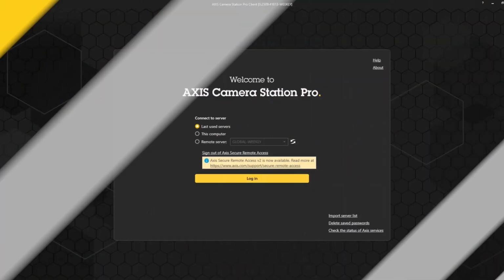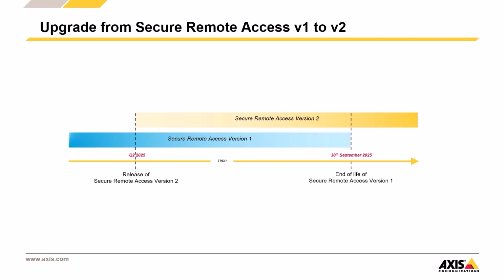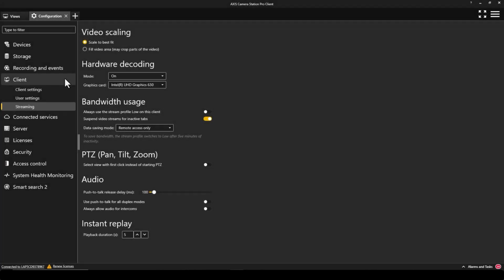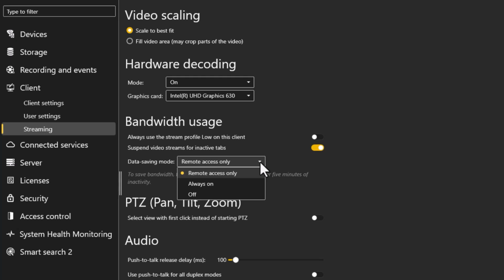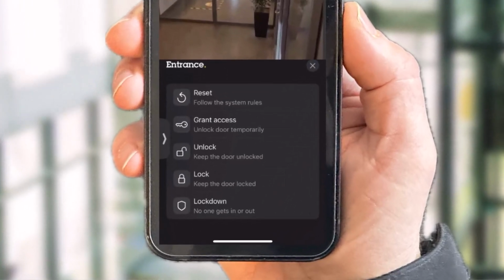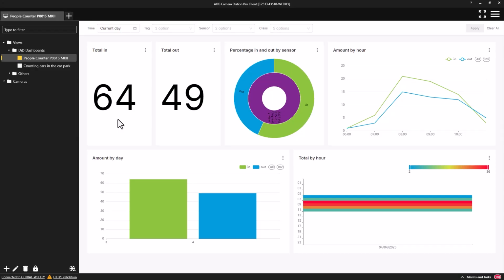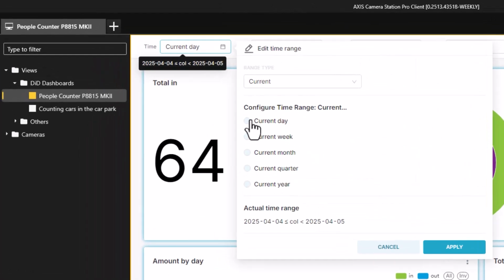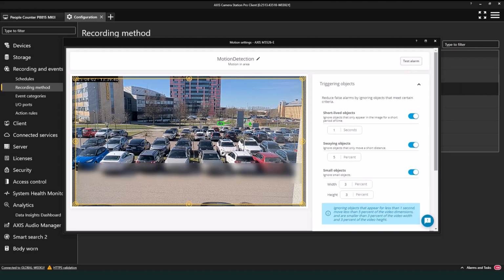AXIS Camera Station Pro 6.8 - New user features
This is a review of the new user features contained within the 6.8 release of AXIS Camera Station Pro.
In this release we have introduced the new Axis Secure Remote Access service version 2.
Axis Secure Remote Access can be used to securely connect to remote servers without the need for complex network configurations.
This new version will replace the existing version of Axis Secure Remote Access which is planned to be end of life in September this year. Users who use the existing Axis Secure Remote Access are advised to start migrating to this new version.
The new version uses updated technology which improves both performance and security as well as improved management when granting and removing access to users.
A comprehensive video is available discussing the service in more depth and highlighting the steps required to enable the new version can be found here:

A new client function has been introduced, Data-saving mode.
This function can be used to reduce the amount of data transmitted when video is being streamed but there has been no operator activity.
The default setting “remote access only” will change the video quality to “low” on all video streams that are being streamed using the SRA service after the user has been inactive for over 5 minutes.
This setting can also be changed to always on which will change the video quality to low for all connection types after inactivity and also turned off if data saving is not required.

An exciting new feature associated with our built in access control solution and our mobile app is the ability for administrators to interact with access control doors.
Access can be remotely granted, as well as the ability to unlock and lock the door.
A door can even be placed in lockdown.
The door status is easily observed and updates when the door status changes.
Views can be created several door dashboards or combined with video for greater situational awareness.

A number of improvements have been made to the Data Insights Dashboard and support is now included for the AXIS P8815-2 3D People Counter.
The data is displayed in an In and Out counting dashboard.
AXIS Object Analytics - Crossline counting data will also be displayed in this same dashboard.
Improvements have been made to the display of data and the "Amount per hour" and “total by hour” graph has been replaced with more intuitive and interactive versions enabling simple interrogation of data.
For easier time range selection, we have also added the possibility to select typical investigation periods. The current day, week, month, quarter and year are preconfigured in the dashboards' time filter.

Finally, when enabling motion recording, we will now use AXIS Object Analytics in place of AXIS Video Motion Detection which will be phased out.
When adding devices with AXIS OS greater than 12.4.26 AXIS Object Analytics will be used instead of AXIS Video Motion Detection. Whenever not supported, ACS will fall back to AXIS Video Motion Detection.
At present there is not much noticeable difference in this iteration except for background changes but more user features will be introduced in future releases.